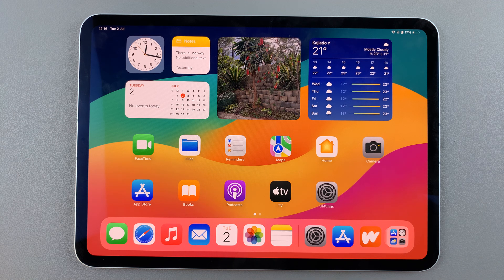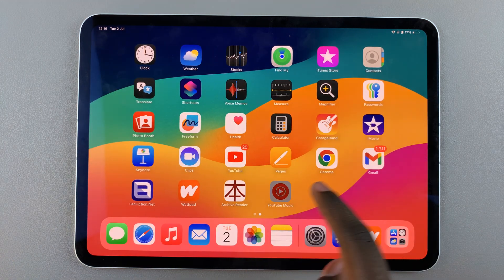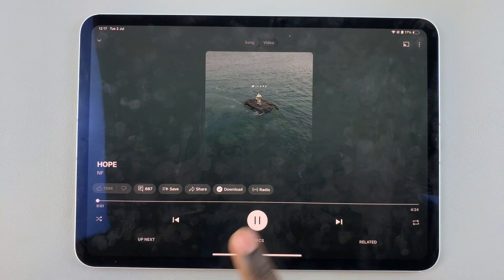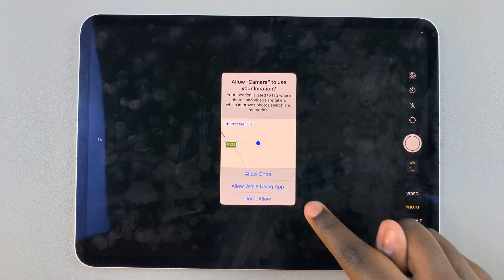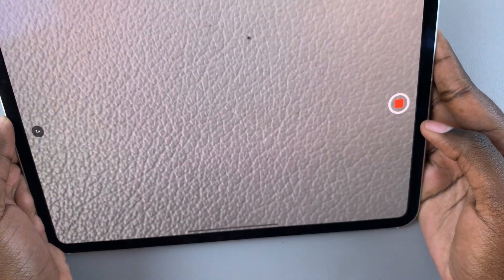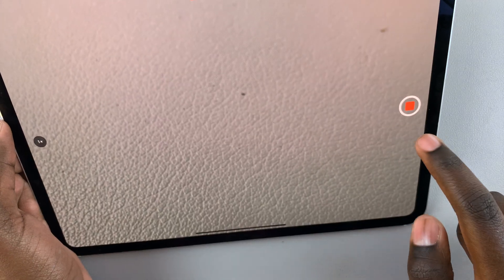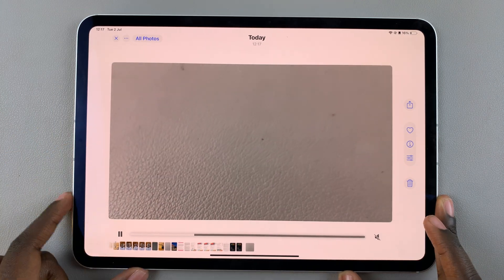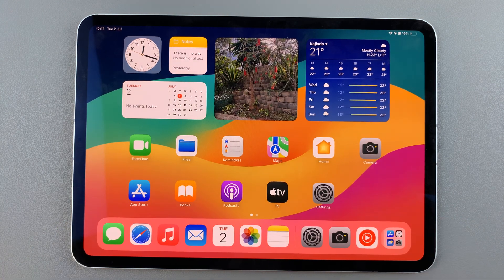iOS 18: How To Record Video With Music Playing On iPad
Learn How To Record Video With Music Playing On iPad Running iOS 18.

In this tutorial, we guide you through the steps to capture videos while enjoying your favorite tracks in the background.

Whether you're creating vlogs, capturing special moments, or sharing your experiences, this method ensures your videos have the perfect soundtrack.

How To Record Video With Music Playing On iPad Running iOS 18

1. First open your preferred music app, i.e. Apple Music or Spotify and ensure that you have a track playing.

2. Next, launch the camera app and select Video from your options. Start recording your video with the music. When you finish, open your video and you should hear your track playing in the background.

Cell Phone Tripod Adapter